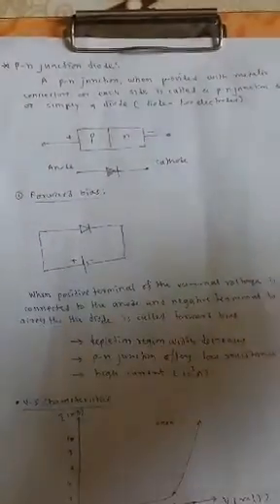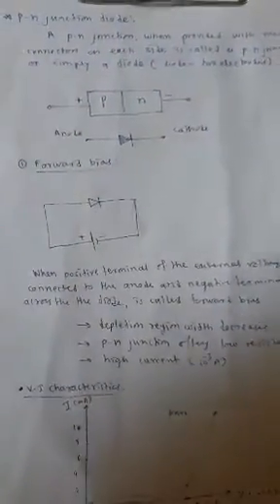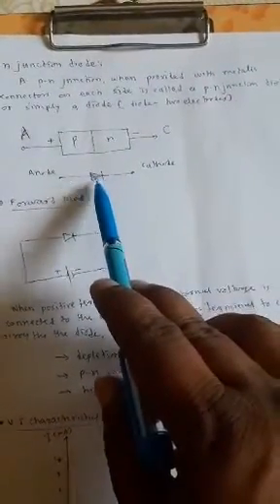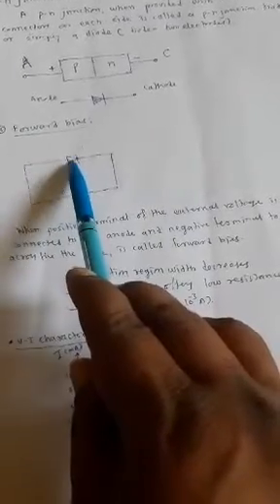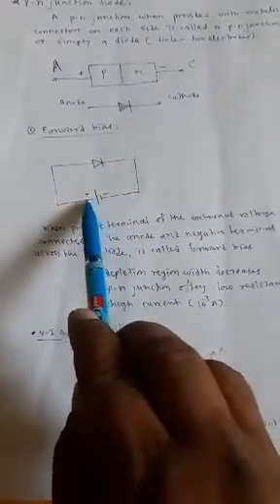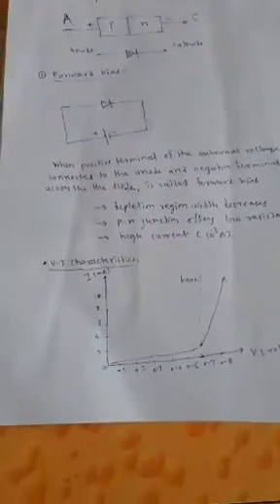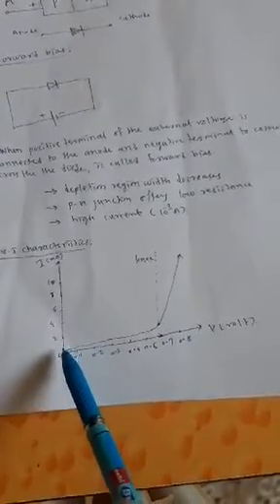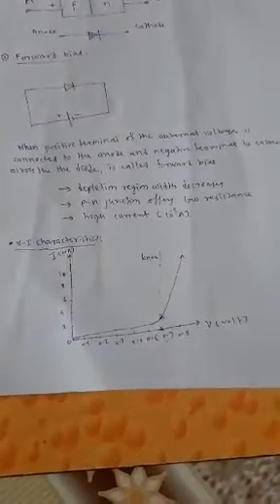Physics/Semiconductors by Pawar Mahadev Lecture 5